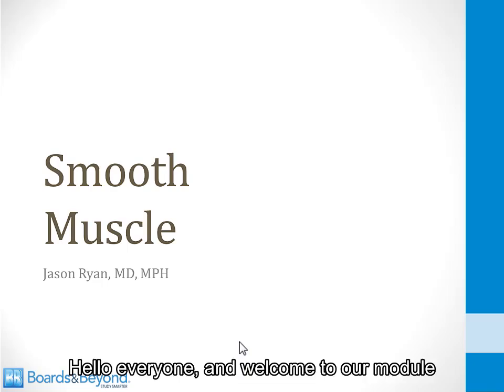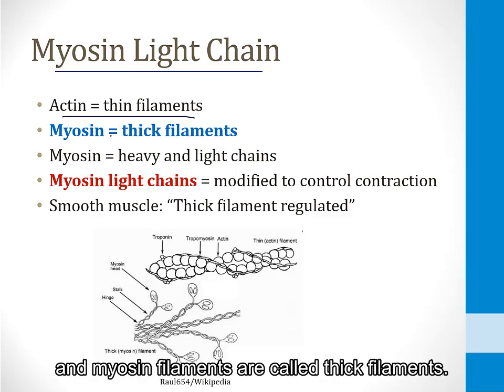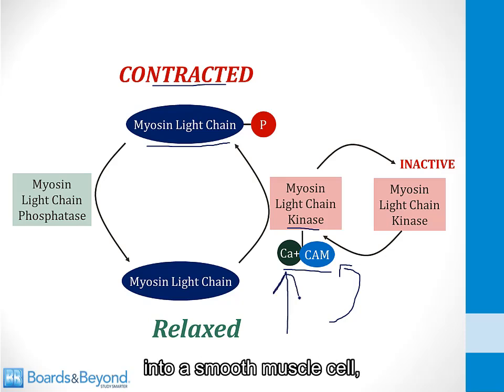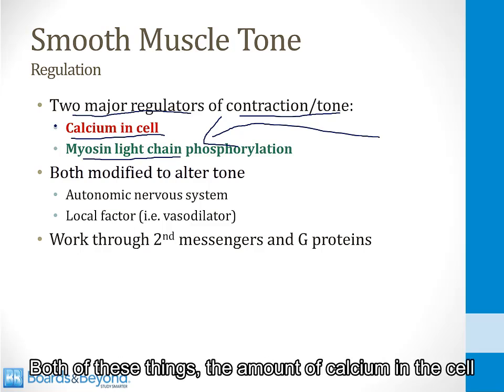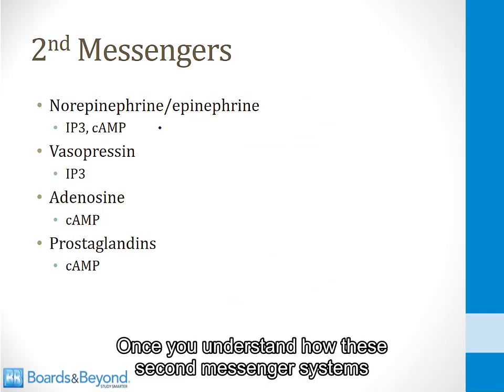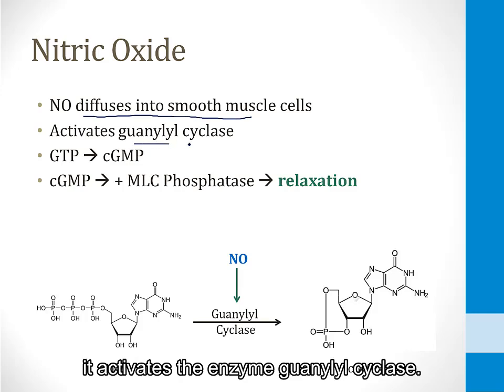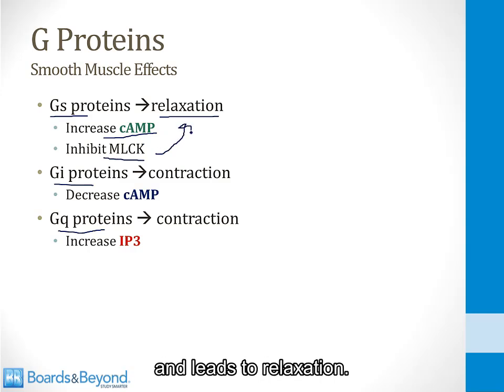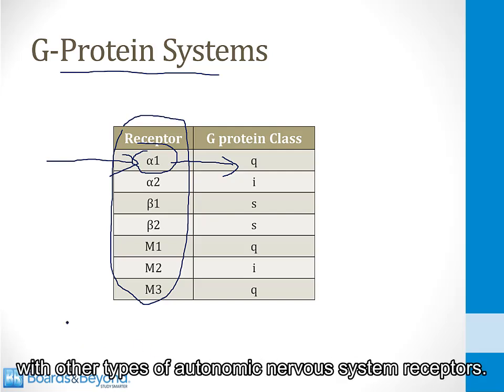MSS 2.3 Smooth Muscle (2020)